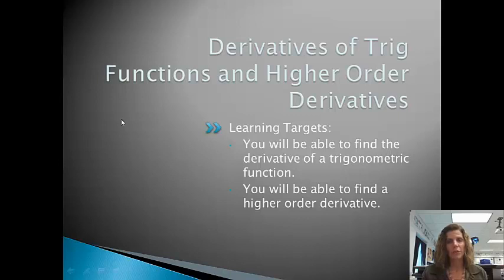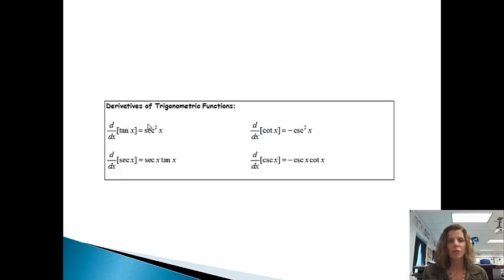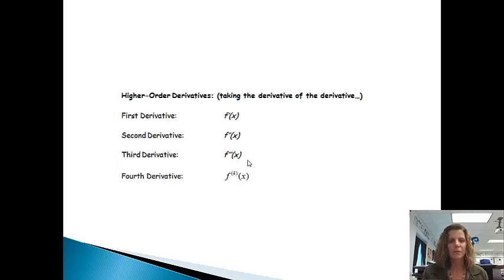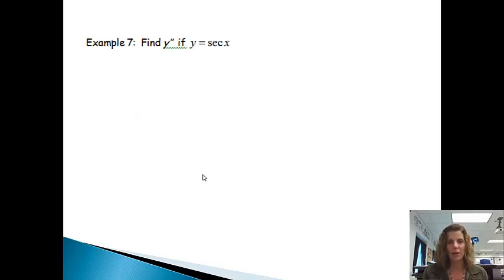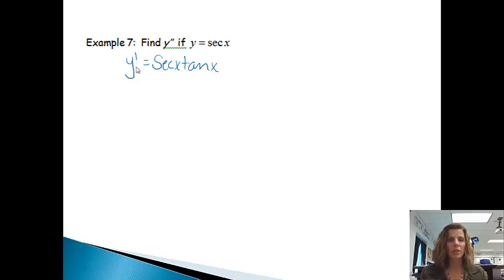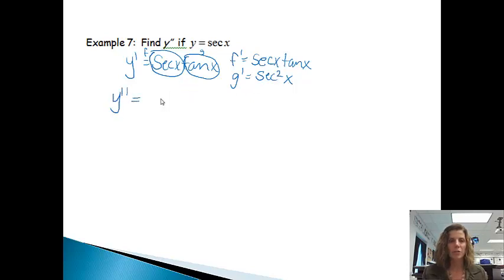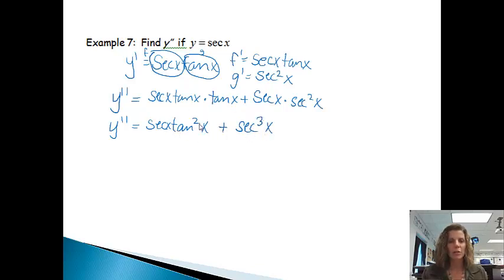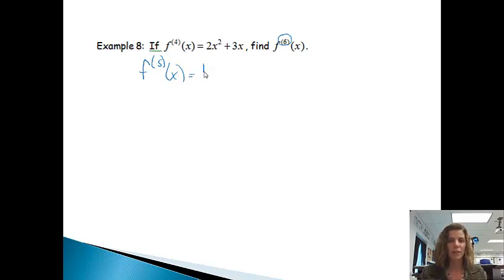Derivatives - Trig Functions and Higher Order